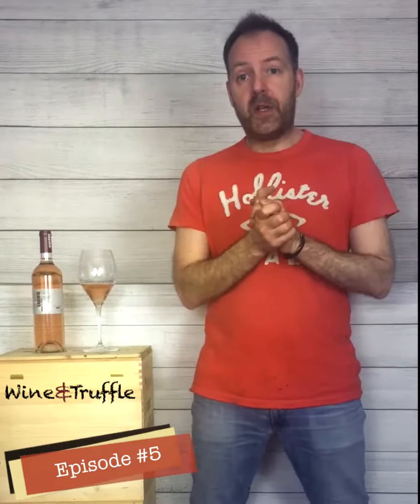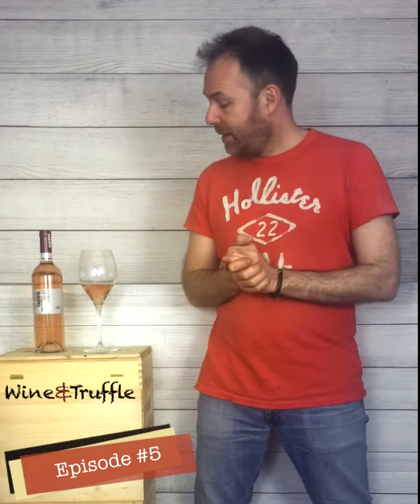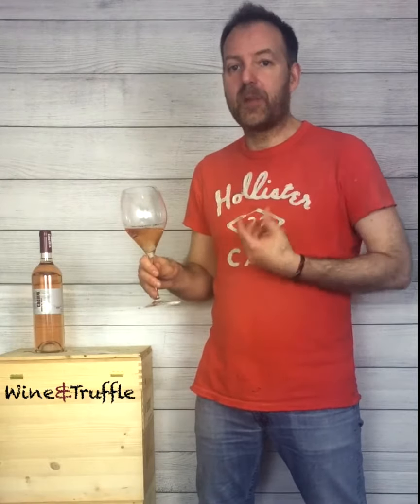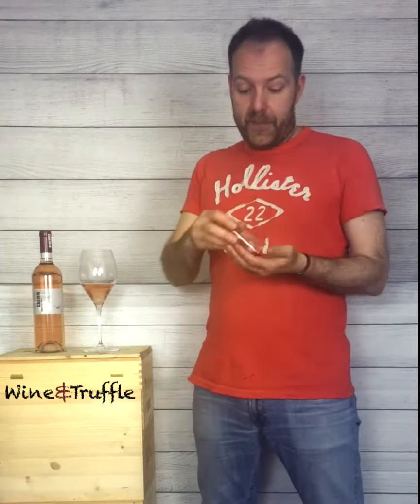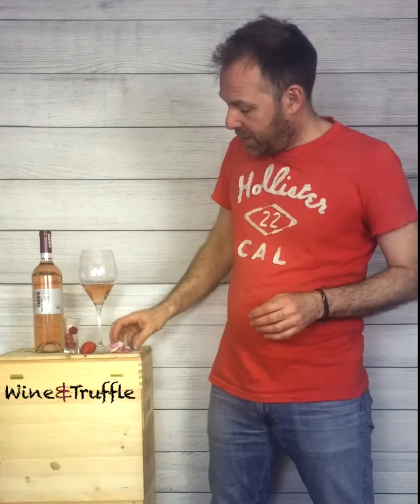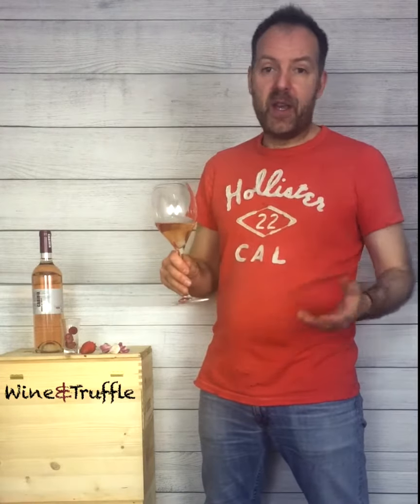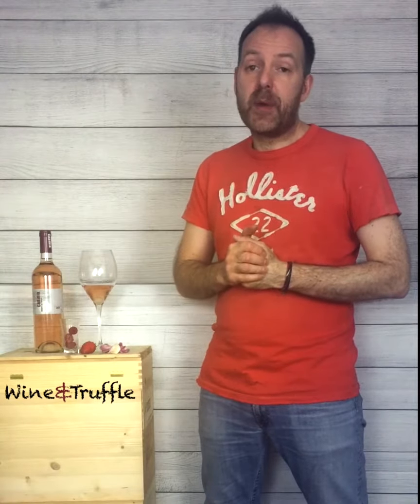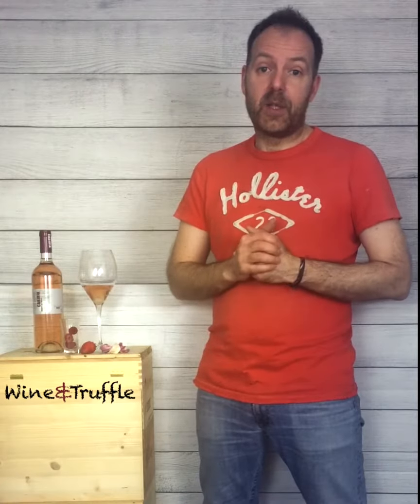Wine&Truffle Portfolio Tasting - Episode #5 - Cabiria 2014 - Torre Fornello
Home made visual wine tasting of the Wine&Truffle portfolio made in a magic and funny way.